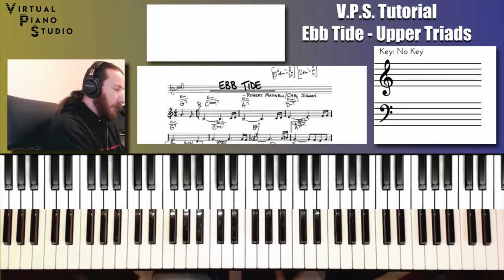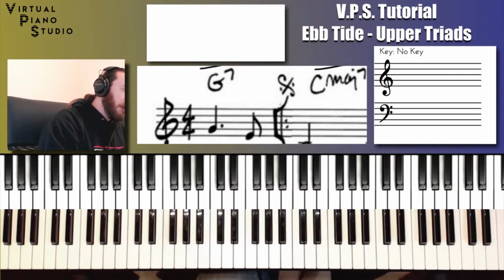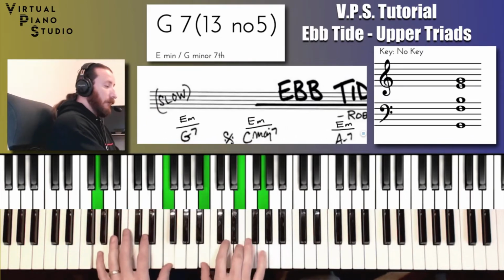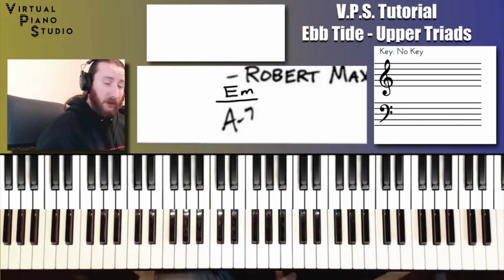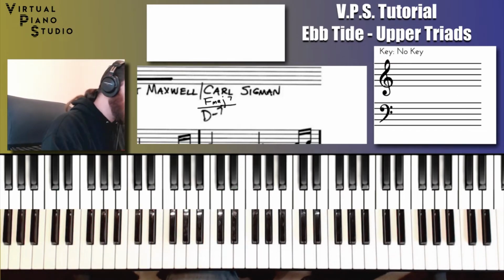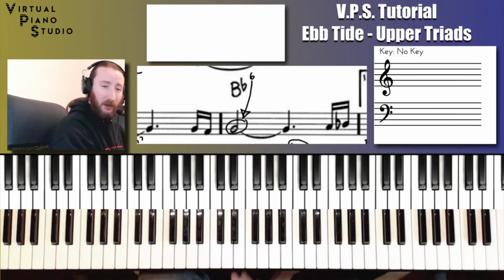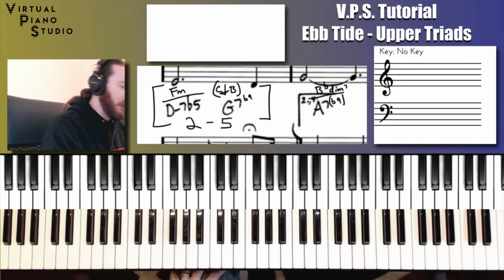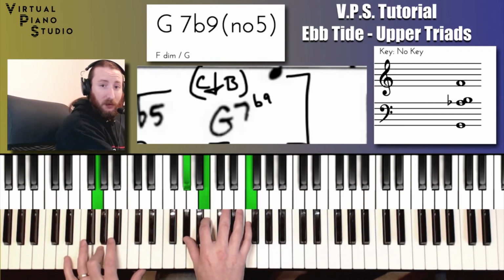Video Tutorial - Ebb Tide - Learning the Chords - Upper Triads - Online Piano Lessons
Virtual Piano Studio - Video Tutorial - Ebb Tide - Learning the Chords - Upper Triads - Online Piano Lessons

In this video, which was customized for an online jazz student, I demonstrate how to interpret Jazz chords and simplify the process of playing by breaking down into 'Upper Triads'.

This method can be applied to either simplification or enhancing the harmony of a tune.

The focus is on the A section however the same principles can be applied to the rest of the tune.